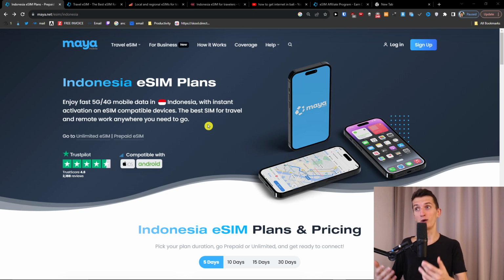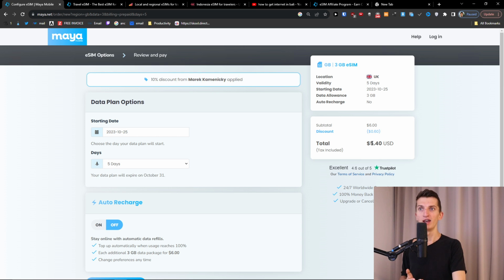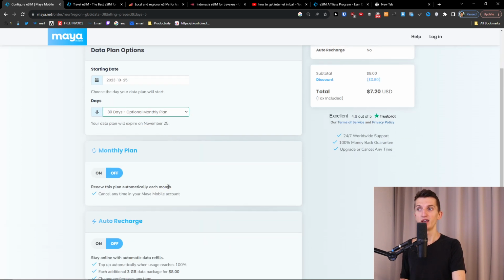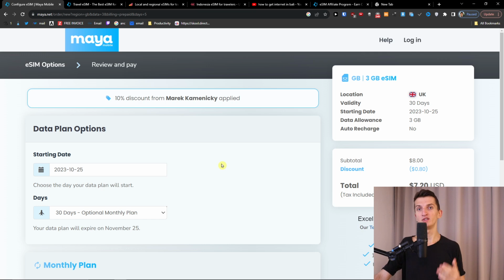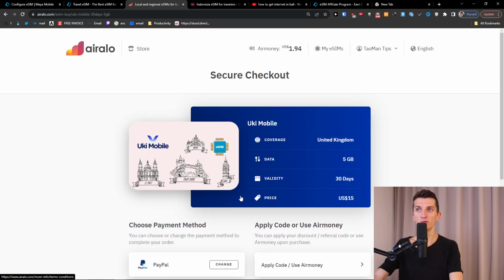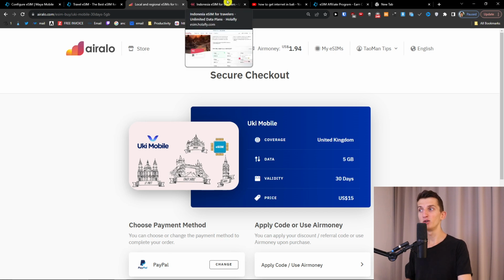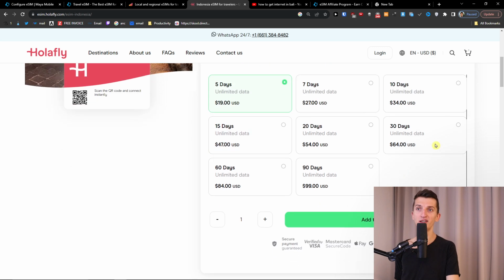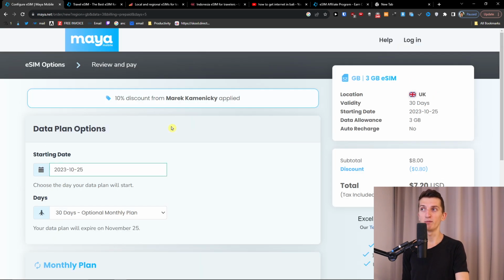How To Get Internet In Another Country